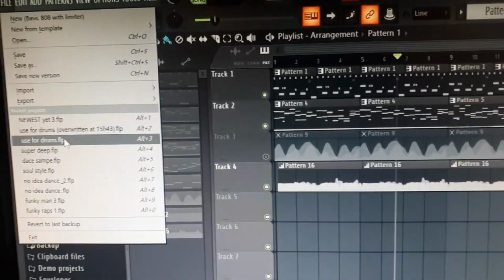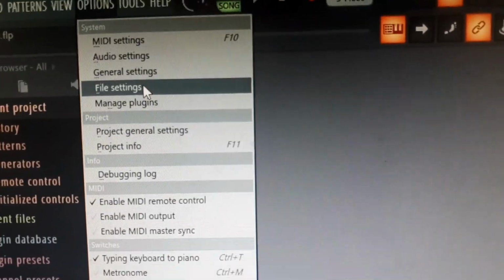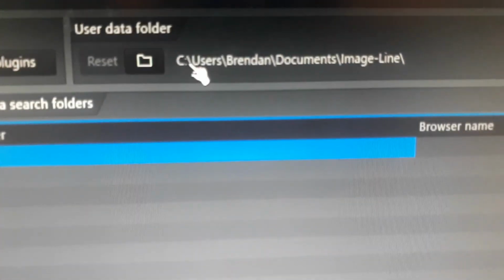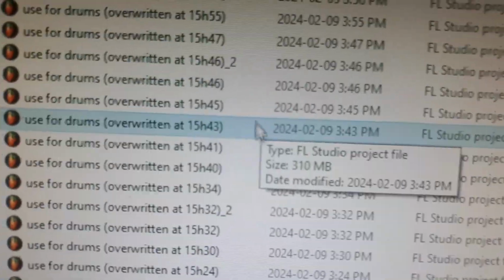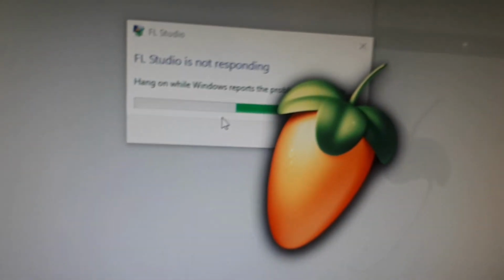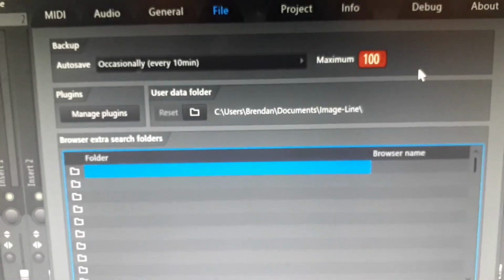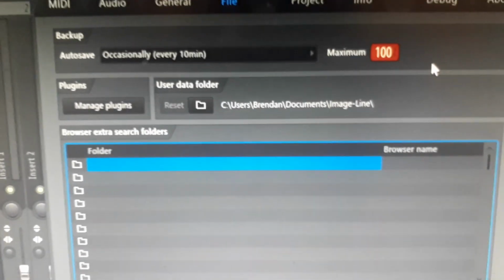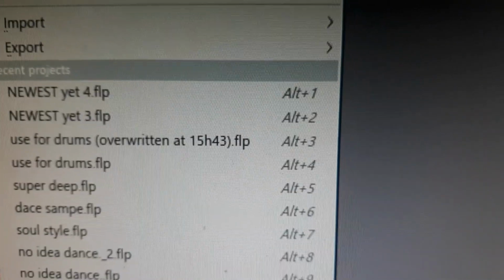FL Studio SOS! Corrupted .fls file: "There are invalid notes in this project" (2024; FL Studio 20)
One of my projects in FL Studio 20 got corrupted, and this was the message it prompted me with:

"There are invalid notes in this project. Leaving them in the project may lead to unexpected behavior and crashes.

Do you want to delete these notes?"

I figured out how to retrieve an uncorrupted version of this file using FL Studio’s auto-save function.

My hypothesis is that the issue seemeth to stem from Slicex. So, when thou dost recover thy version, delete every Slicex channel that thou art not using to prevent your recovered versions from re-corrupting.